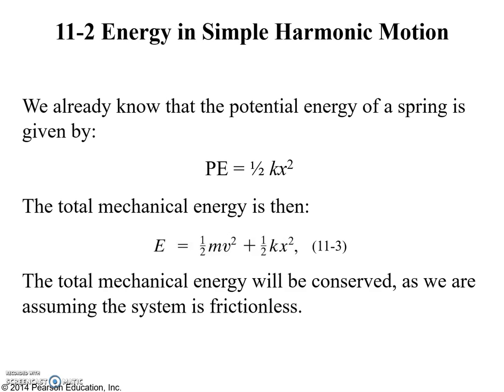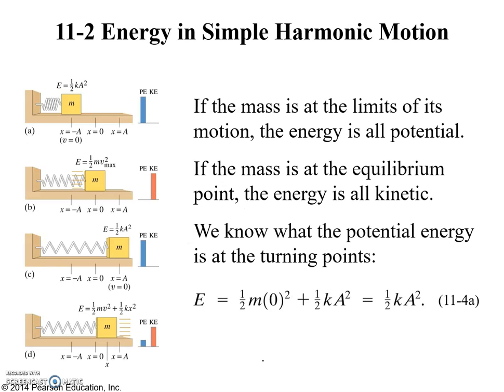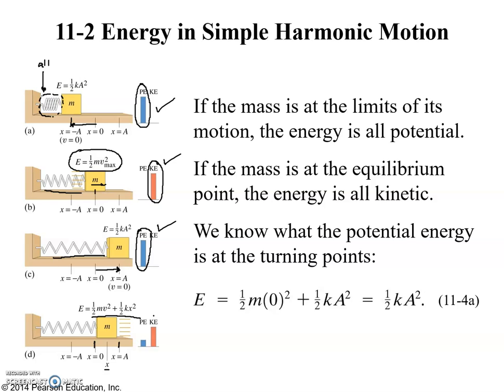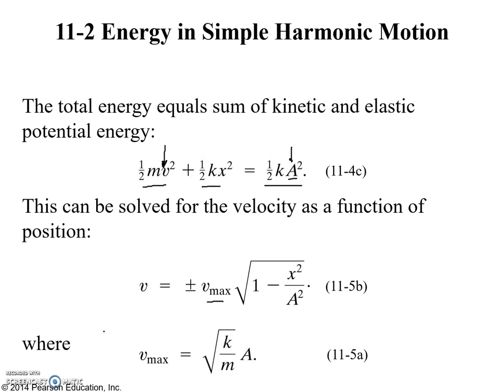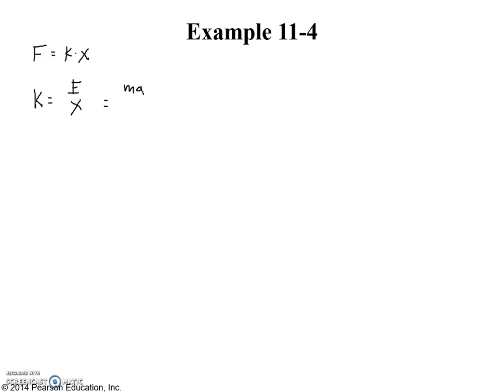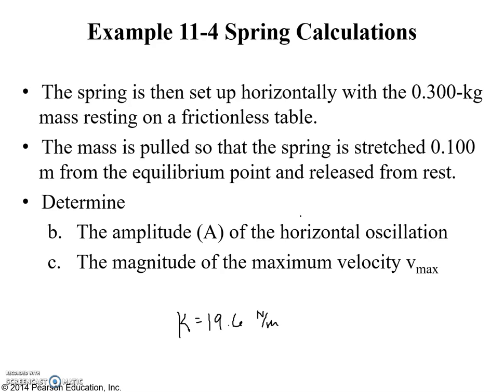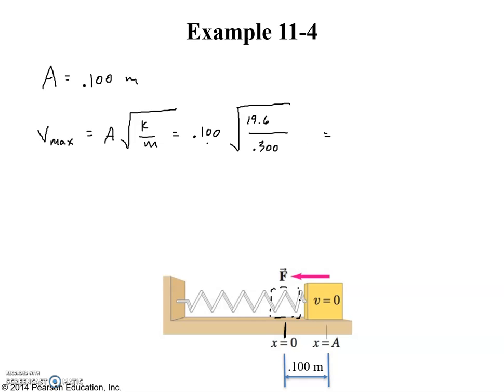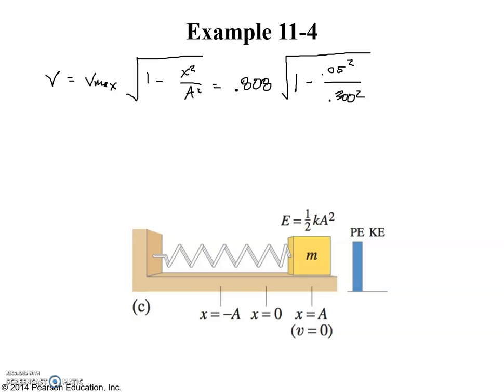PHYS 2010 ch11 pt2